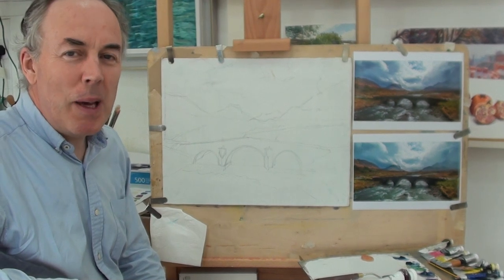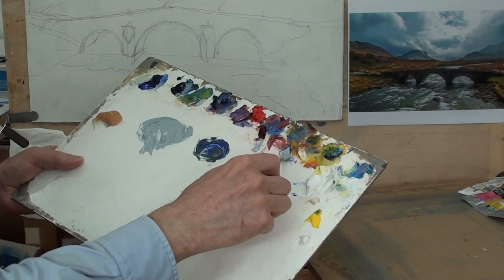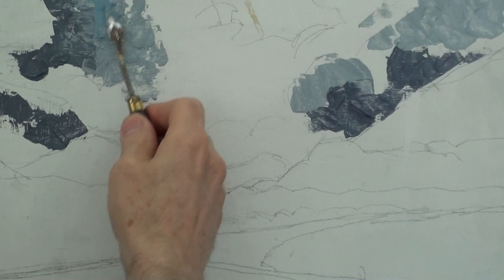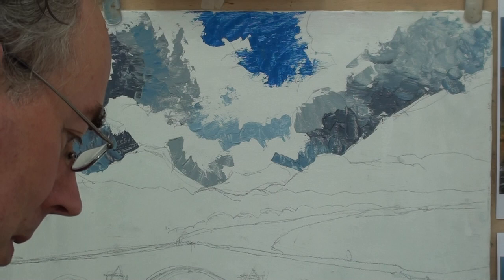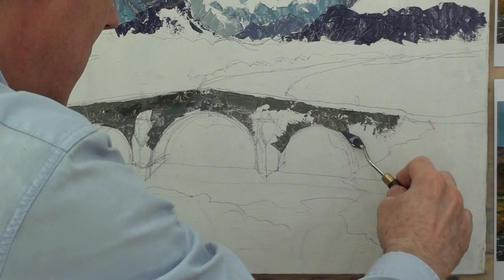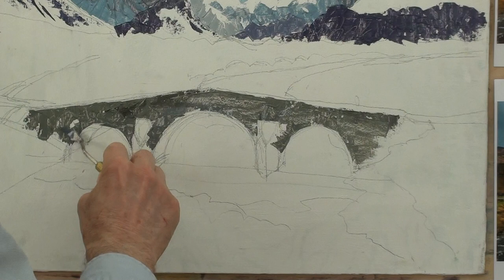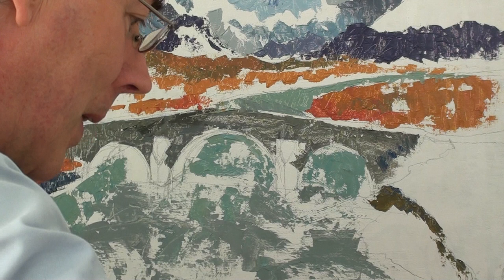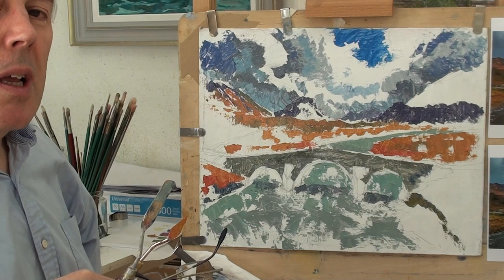Knife Oil Painting Isle of Skye Landscape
Demonstration of making a painting using palette knives.  Showing the first stage of making a knife painting. Mixing colours with an impasto medium for bulk. Using the edge and back of the knife. Starting with a simplification of the subject working in large blocks of colour. Identifying zones of proximity within the landscape; near,  mid distance and far.